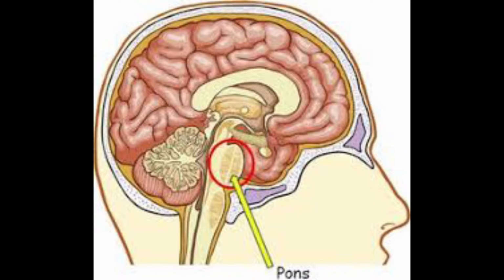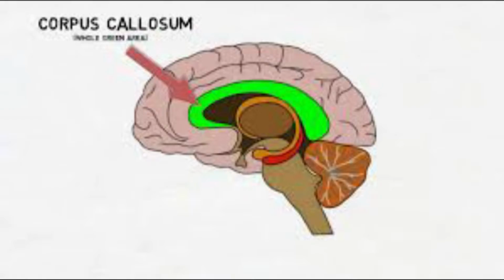Parts of the Brain